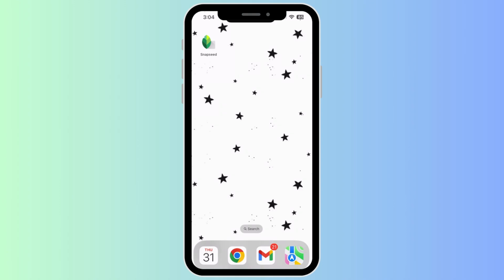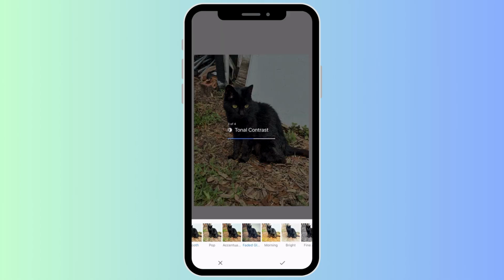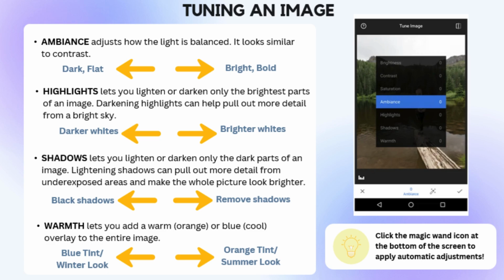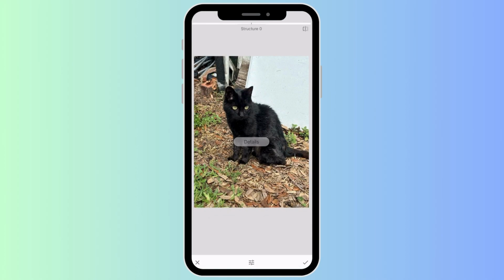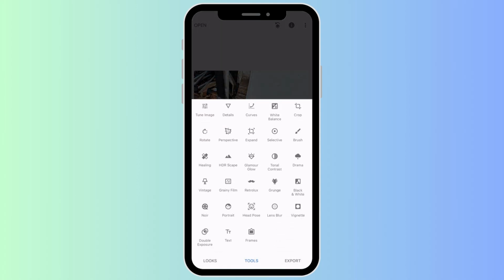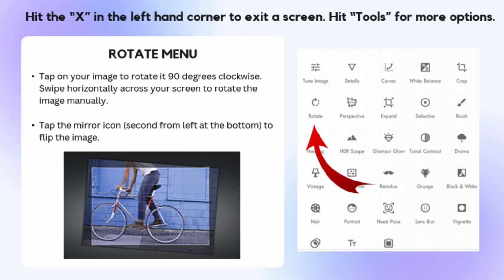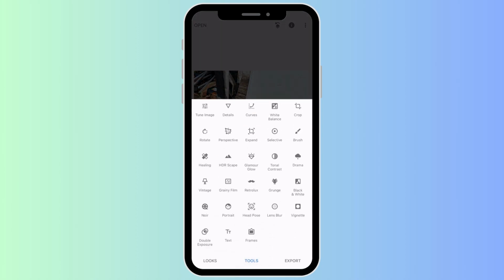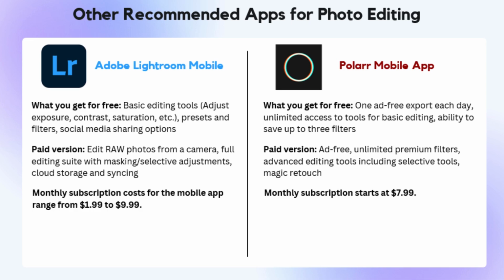Learn to edit photos on your phone with the free Snapseed app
Lean how to make the photos on your camera roll pop with this introduction to photo editing. We're using Snapseed, a free app developed by Google, to explore essential editing techniques such as adjusting exposure, retouching images, modifying colors, and enhancing specific areas with masks.